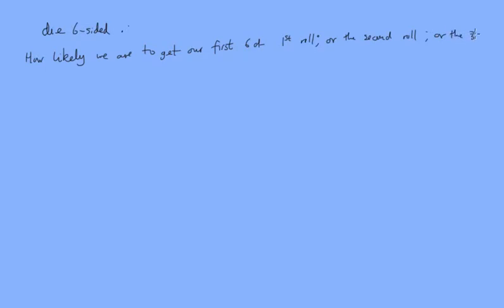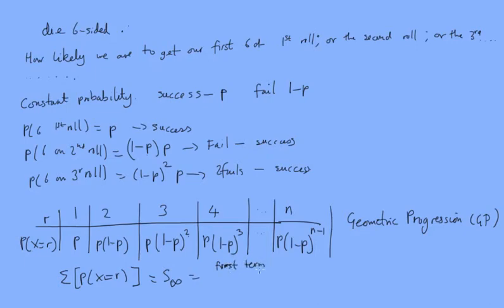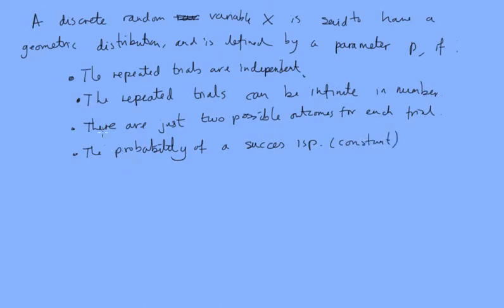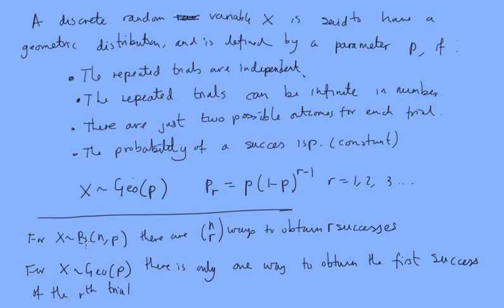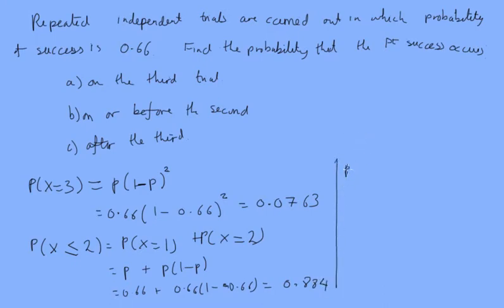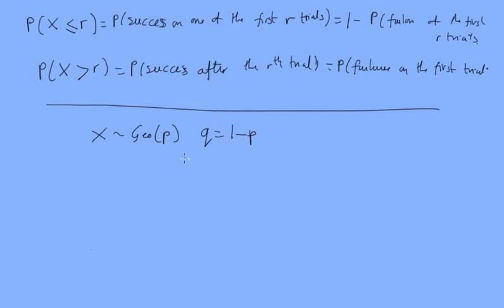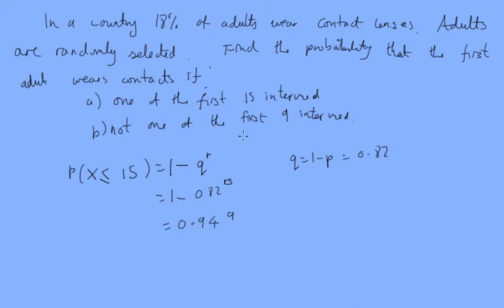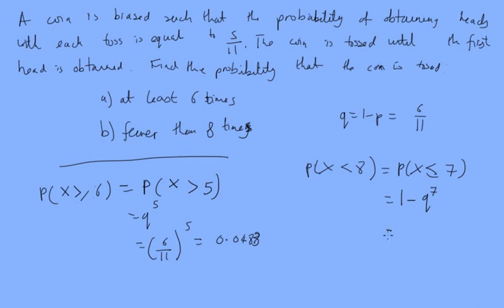7.2 The Geometric Distribution